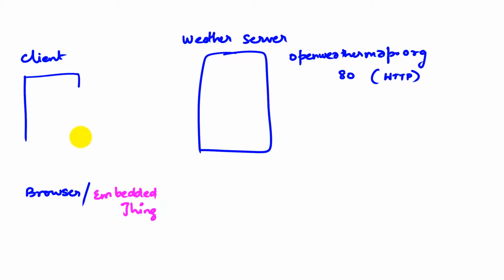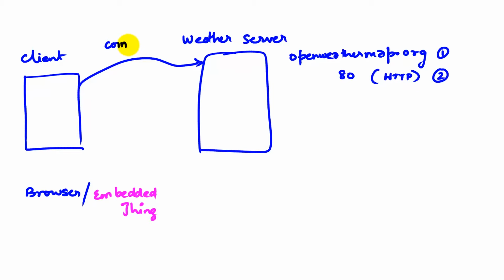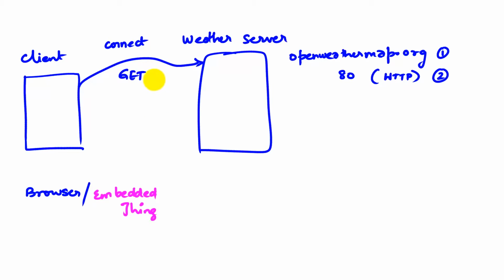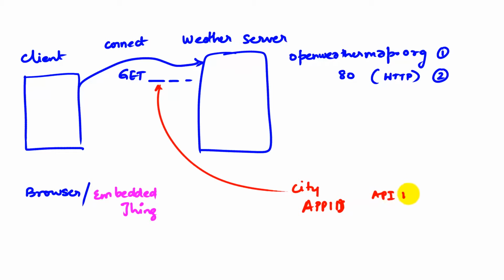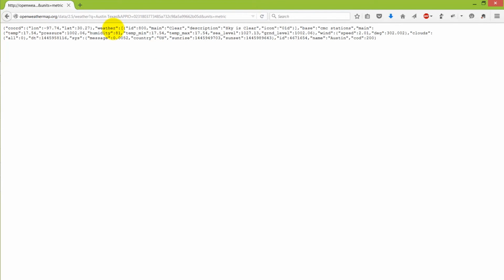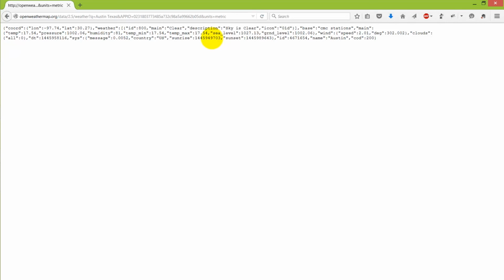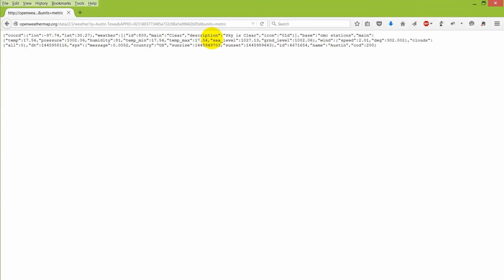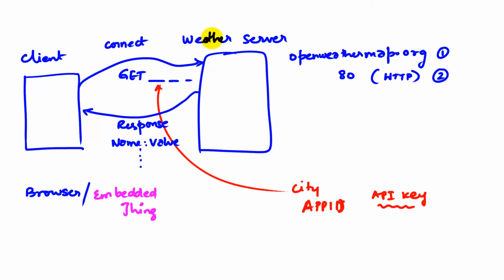C16 7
Professors Valvano and Yerraballi teach an online class on Embedded Systems.